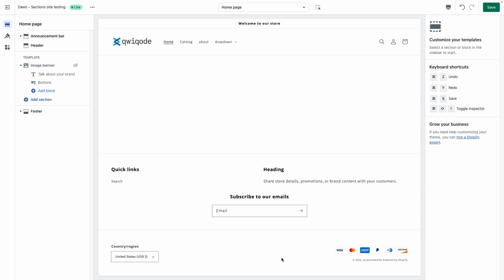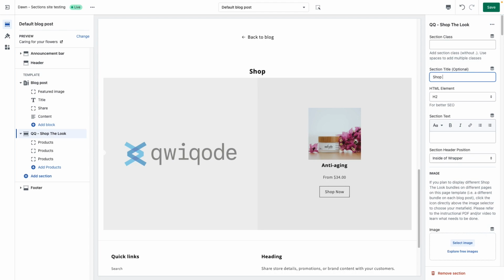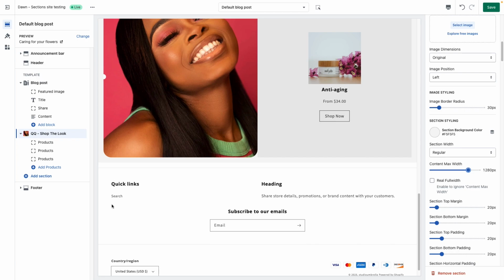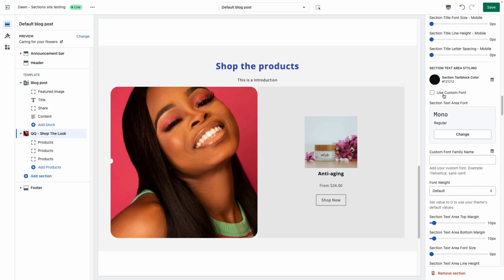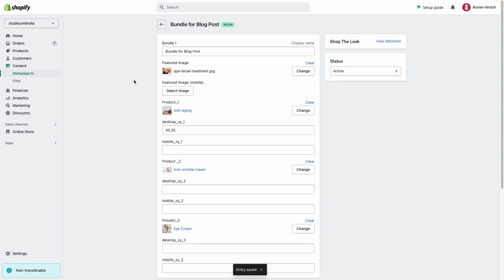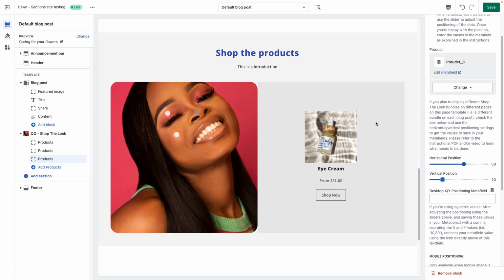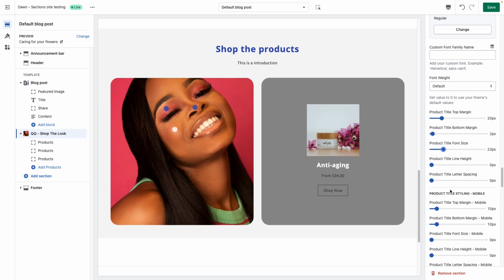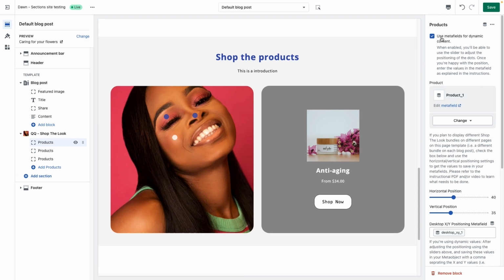Shop The Look Bundling Shopify section by qwiqode (Tutorial)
Do you want to cross sell bundles of products? Now it's possible! Take shopping to the next level by giving customers an effortless way to find complete outfit bundles in one click. Display related products in one organized space, making it easy for customers to shop the look together. Create a streamlined shopping experience for customers and more conversions for you.

Just insert the main image, add your products and set the position of the markers and you're set.

* This section is recommended to be used on blog posts where you could write about certain groups of products or other standalone page templates. You can also include this on product pages, but will require more setup of Metafields.

Fully responsive and customizable including the ability to update:

Either add static content via the Theme Editor (same content will appear on all pages using the same template) or dynamic content using Metaobjects & Metafields - tutorial included)
Section Title and description
Typography Options
Custom Font
Font Weight
Line Height
Letter Spacing
Image settings:
Dimensions (square, portrait, landscape)
Choose location (left or right side)
Corner radius
Automatic looping through products
Custom marker, positioning and size
Product content area styling
Typography
Colors
Padding
Alignment
Choose whether to show image, title, price, "compare-at" pricing and CTA